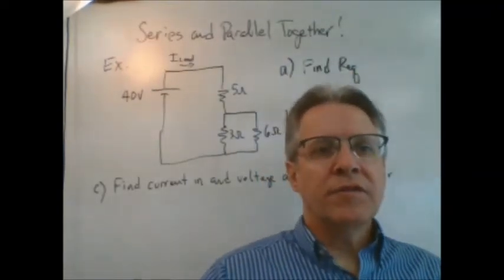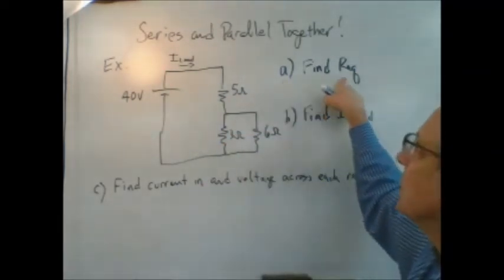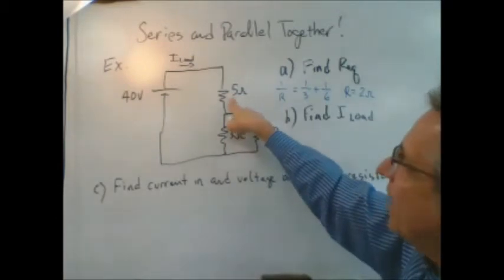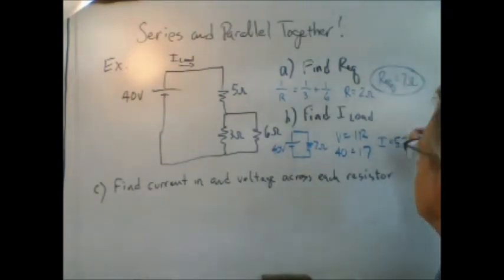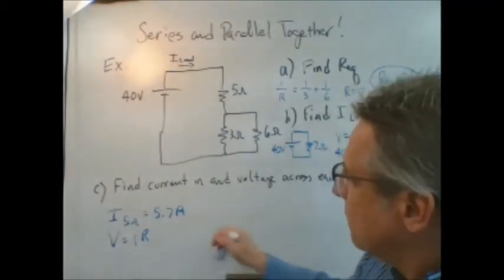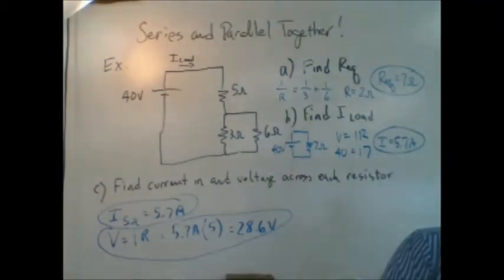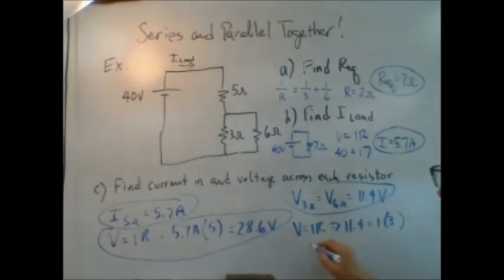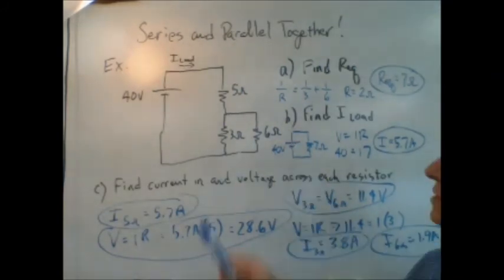APPhy DC slides12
Parallel and Series Circuit combination, slide #12